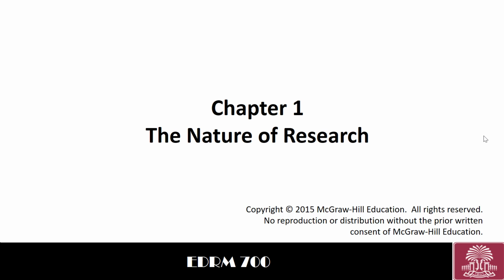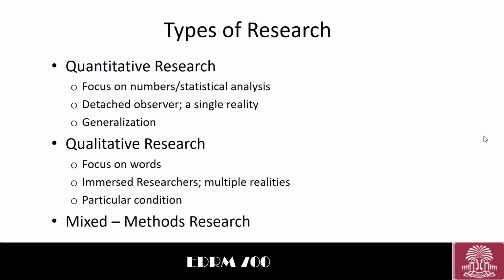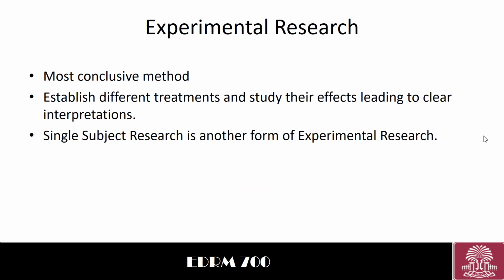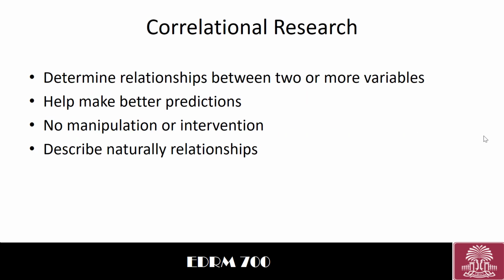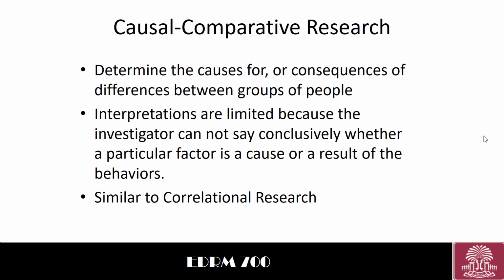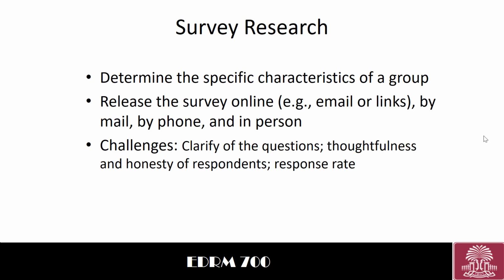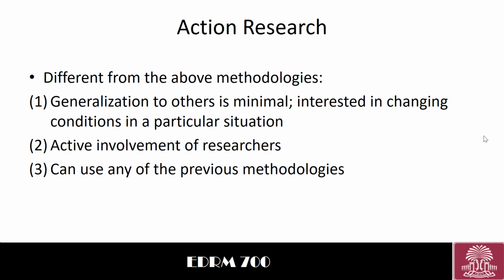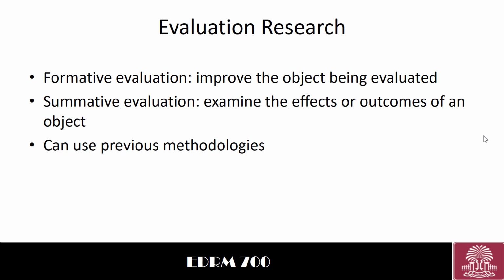EDRM 700 Chapter 1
The nature of research